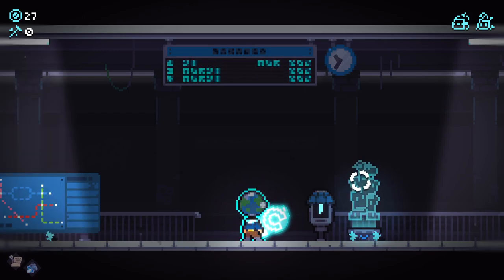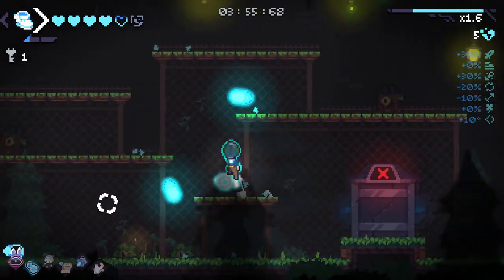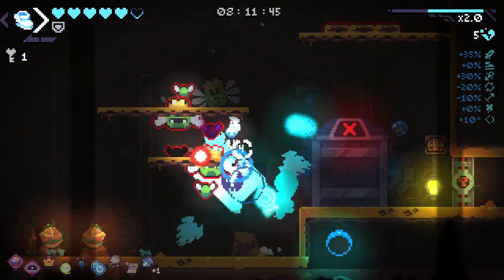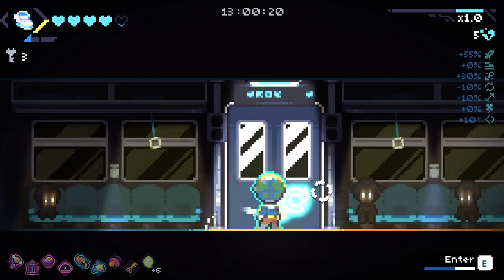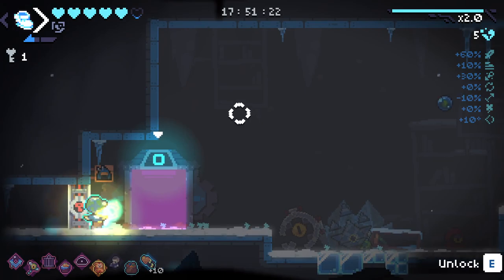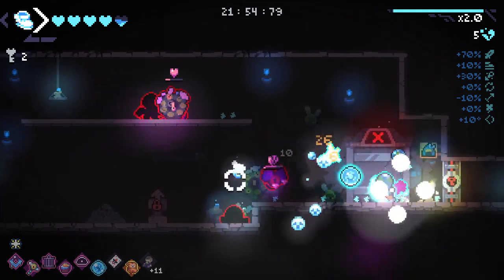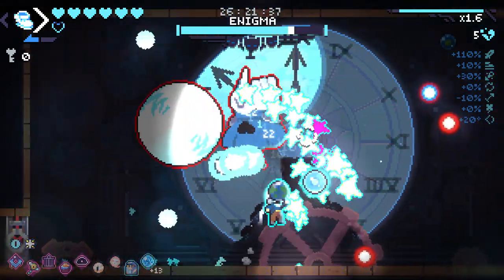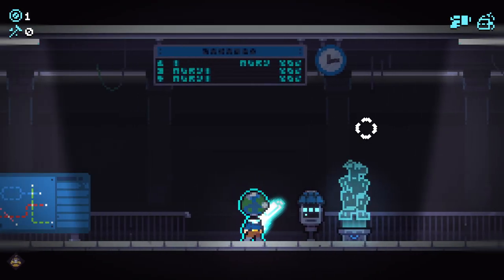BECOMING A PLANET! - Revita 1.0! - Part 8